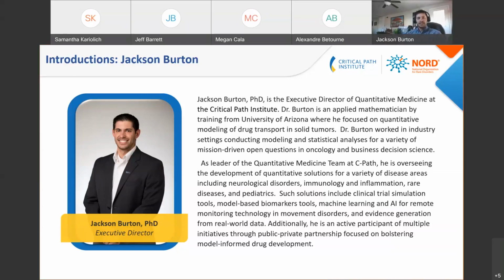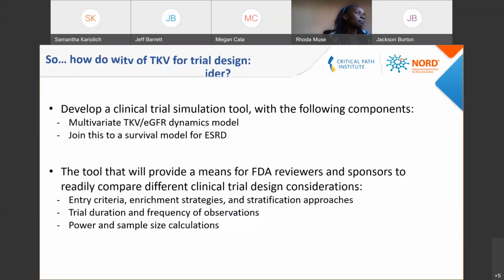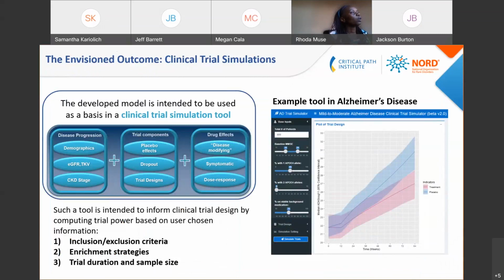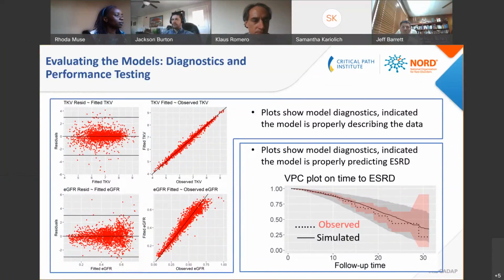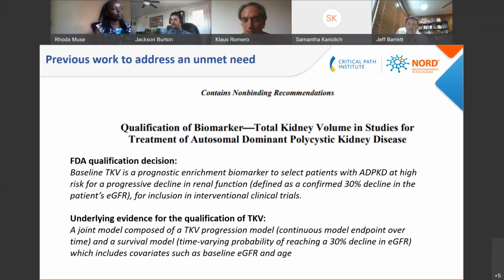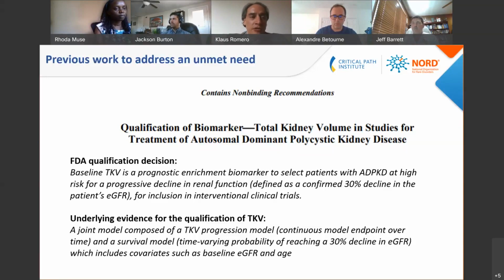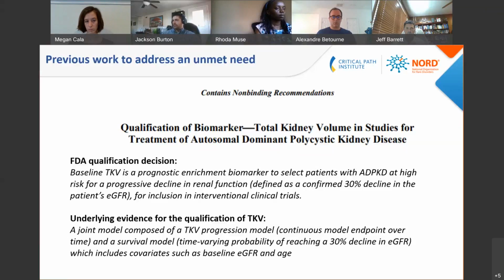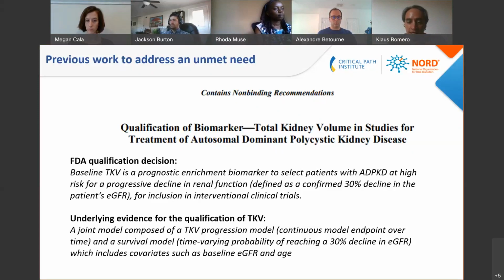RDCA-DAP - Value of Integrated Data and Analytics in Rare Disease Drug Development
Value of Integrated Data and Analytics in Rare Disease Drug Development

C-Path's Rare Disease Cures Accelerator–Data and Analytics Platform (RDCA-DAP®) initiative has launched a new webinar series to share community examples of the use of patient-level data in rare disease drug development and regulatory decision making. This series features 1-hour webinars highlighting analyses that have been done in individual disease areas, how they inform drug development, and how similar approaches could be applied to common drug development issues.

This webinar, “Value of Integrated Data and Analytics in Rare Disease Drug Development,” involves linking multiple longitudinal markers to an event of interest -- end stage renal disease.

When: June 16, 2021, 12 p.m. ET
Case Study: Modeling disease progression in polycystic kidney disease to inform trial design
Presenters: Rhoda Muse, Ph.D., Scientist 1, Quantitative Medicine; Klaus Romero, M.D., M.S., F.C.P., Chief Science Officer and Executive Director of Clinical Pharmacology; Jackson Burton, Ph.D., Executive Director, Quantitative Medicine
RDCA-DAP Team: Jeff Barrett, Ph.D., F.C.P., Senior Vice President, RDCA-DAP Lead; Alexandre Bétourné, Ph.D., Pharm.D., Scientific Director, RDCA-DAP

Critical Path Institute is supported by the Food and Drug Administration (FDA) of the U.S. Department of Health and Human Services (HHS) and is 55% funded by FDA/HHS, totaling $14,575,306, and 45% funded by non-government source(s), totaling $11,916,747. The contents are those of the author(s) and do not necessarily represent the official views of, nor an endorsement by, FDA/HHS or the U.S. Government.